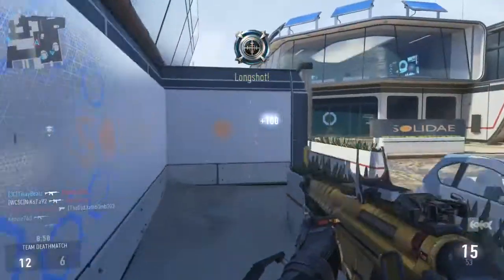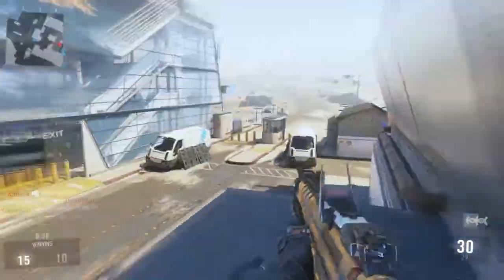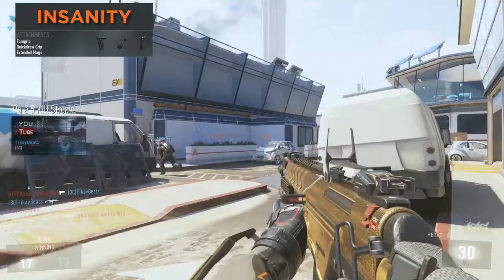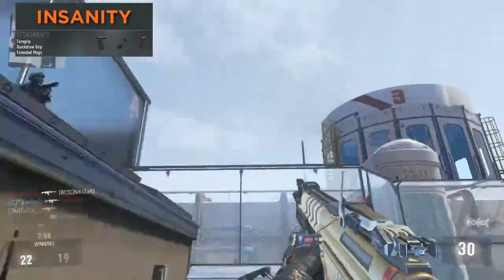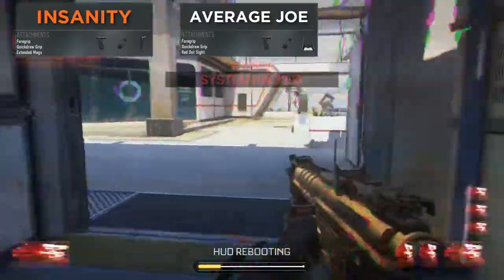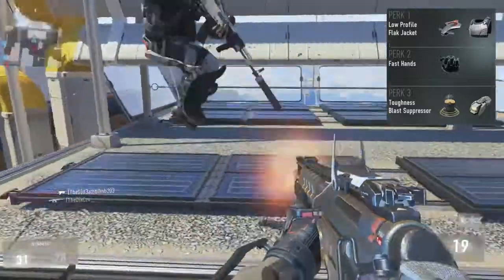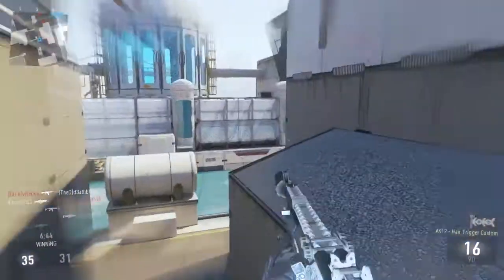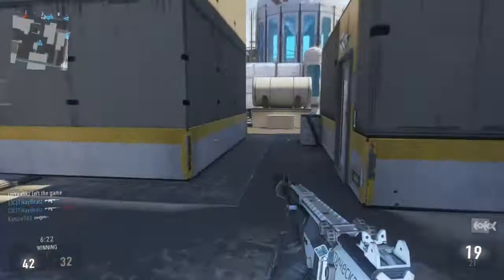ALL ROUNDER - HBRa3 - Best Class Setup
Hope you enjoyed the 1st episode of Best Class Setup for Call Of Duty: Advanced Warfare featuring the HBRa3 Assault Rifle.